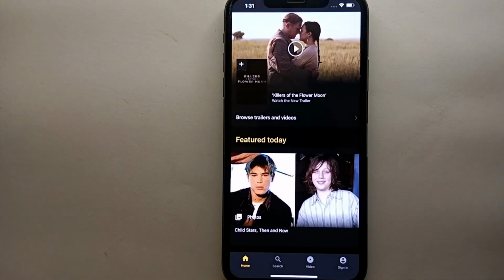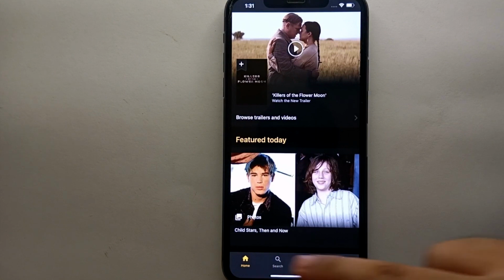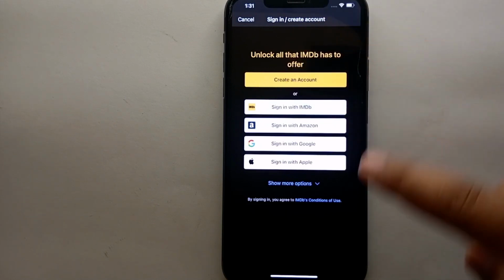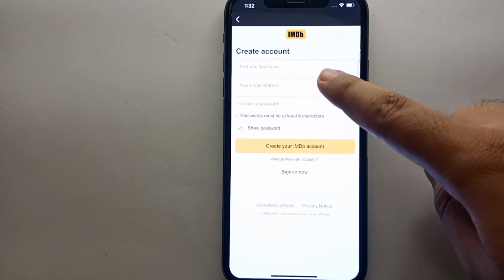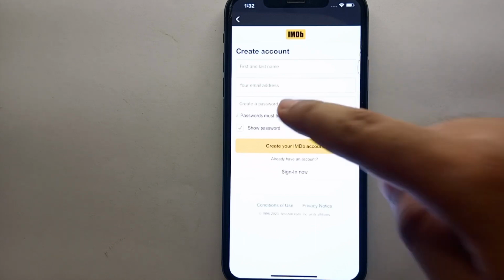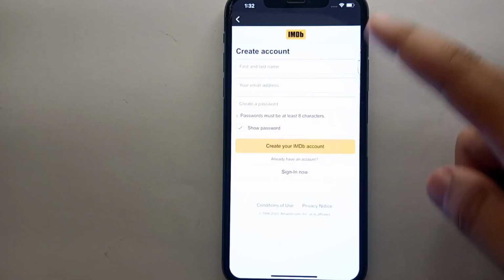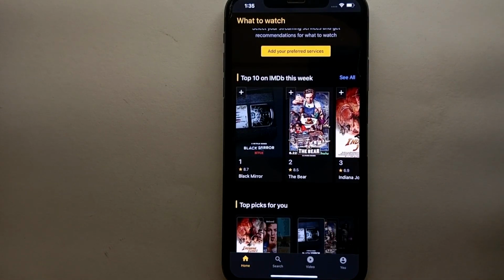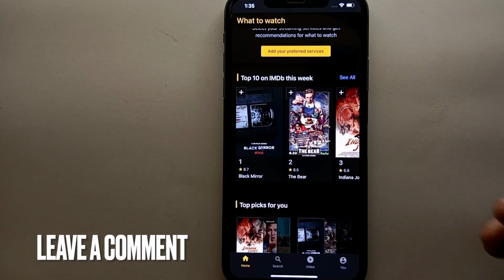✅ How To Create An Account On IMDb 🔴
About this tutorial:

IMDb, also known as the Internet Movie Database, is an online database that provides information about movies, TV shows, actors, directors, and other related content. It is one of the most popular and comprehensive resources for film and television enthusiasts. IMDb was founded in 1990 and acquired by Amazon.com in 1998.

The database contains a vast collection of information, including plot summaries, cast and crew details, trivia, ratings, reviews, and more. Users can rate movies and TV shows, leave reviews, and interact with other users through forums and message boards.
Get in touch!